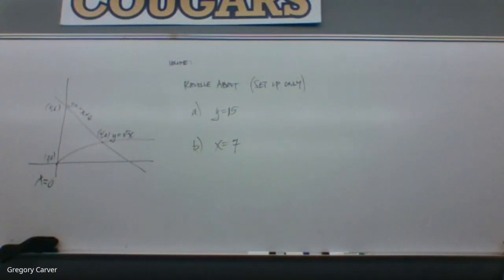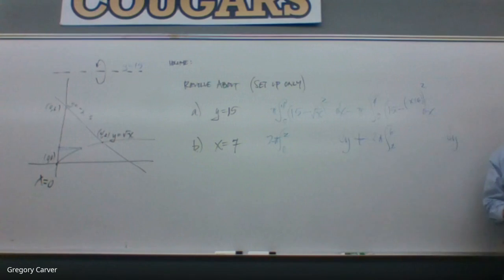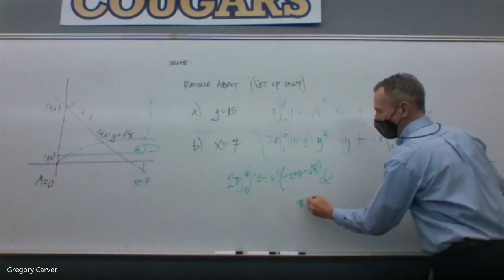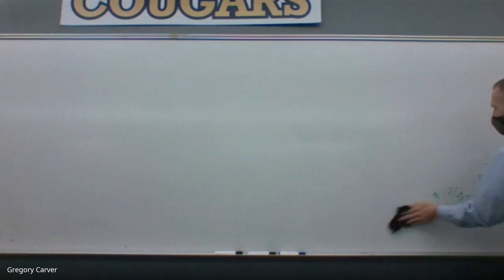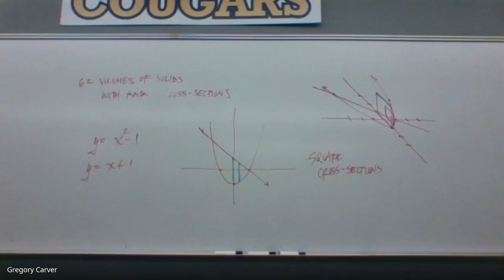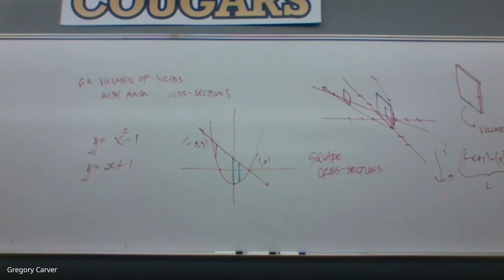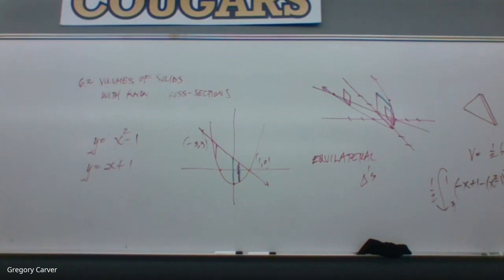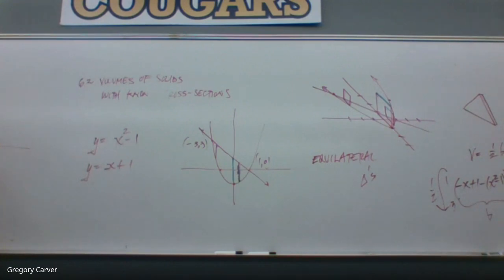6 2 Cross Sections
Another video from back in 2020 - prime COVID.  It's a video of a classroom lesson - fast forward to any pertinent portion.